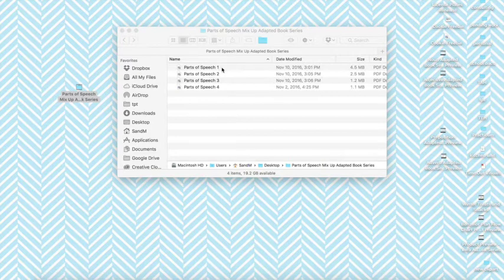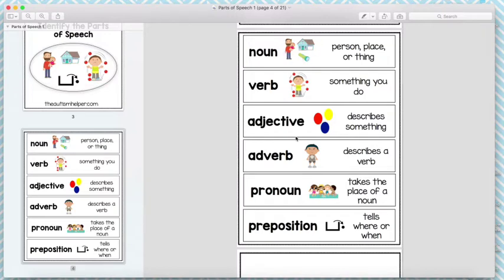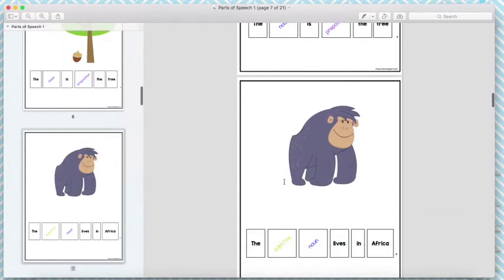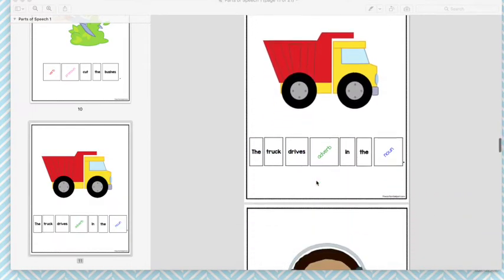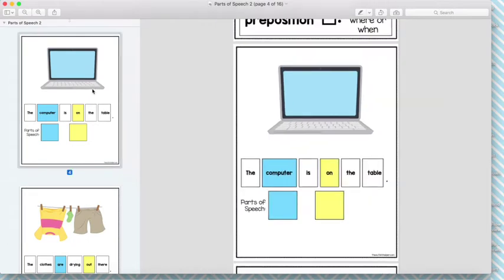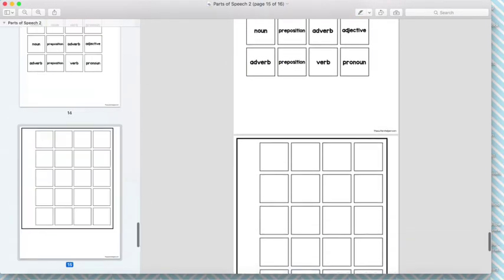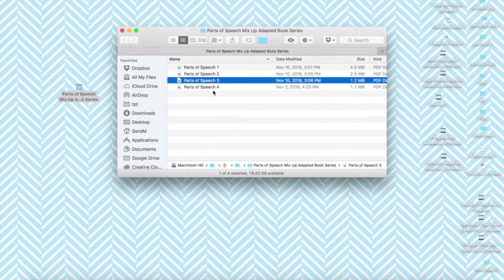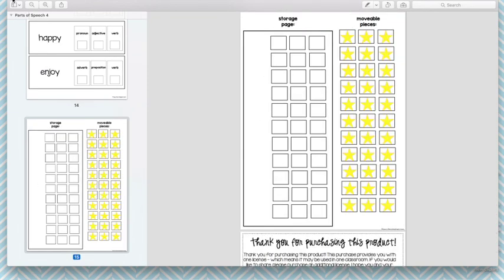Parts of Speech Mix-Up Adapted Book Series Video Preview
Parts of Speech Mix-Up Adapted Book Series Video Preview by theautismhelper.com.